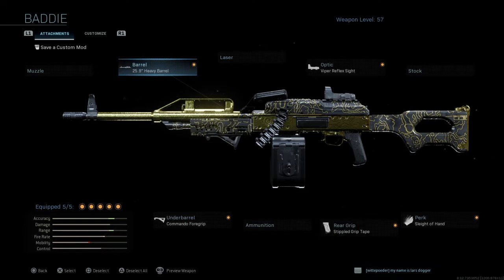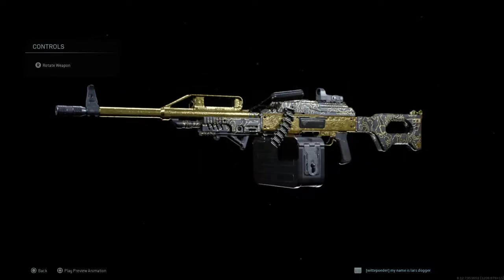GOLD PKM - ROAD TO GOLD EP 20!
THIRD ATTEMPT UPLOADING THIS AND ITS BEEN ANNOYING LETS HAVE A WEEK OF UPLOADS!